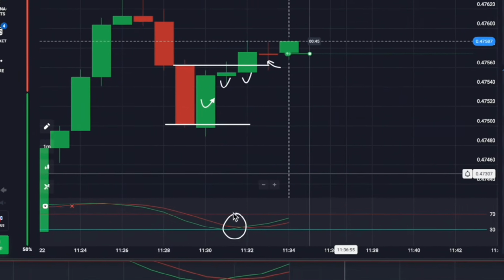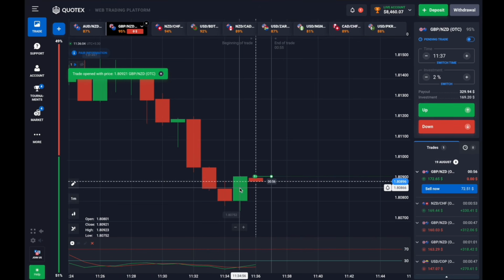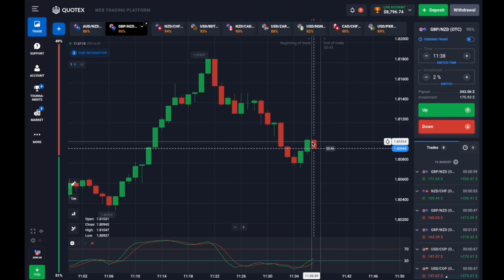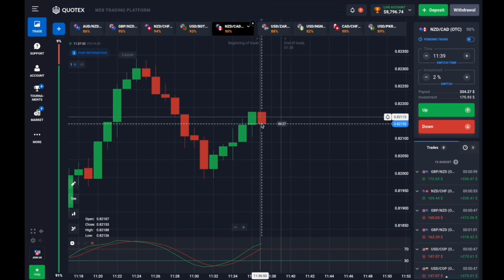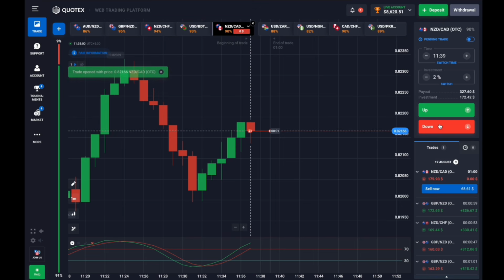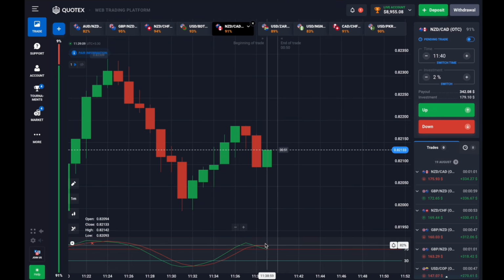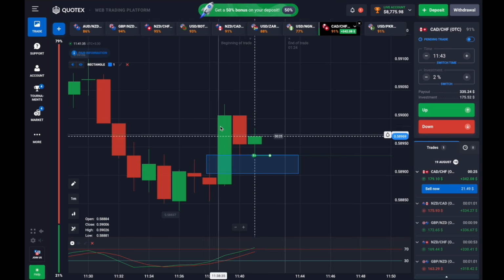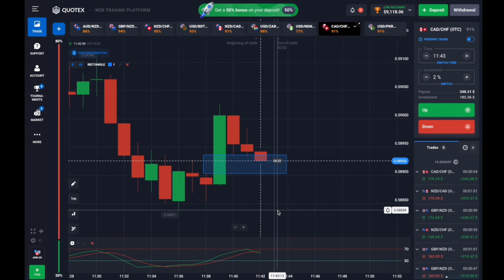QUOTEX - How to Confirm 1-Minute Trades Before Entry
Learn how to confirm 1-minute trades with our proven 2-3 confirmation strategy for binary trading to maximize your win rate on Quotex. If you are struggling with false signals in 1-minute binary options, this full technical analysis breakdown will show you exactly how to find high-probability setups using pure price action.

• Direct Member Support: @Tradingqueen7

In this step-by-step tutorial, we break down real CALL and PUT trade setups using a strict multi-confirmation system. Most beginner traders fail because they enter a binary options strategy using only one signal. To fix this, we analyze the market trend, identify major support and resistance zones, and evaluate instant buying and selling pressure before clicking buy or sell.You will learn exactly how to use the Stochastic Oscillator as a momentum confirmation indicator alongside raw candlestick patterns.

We also discuss how the FFLC (Full Fill Last Candle) strategy helps predict market movements so you can reliably enter trades right before the big market move happens—not after it. Whether you are trading regular assets or navigating the fast-paced OTC market, these rules apply across all binary trading platforms.

⚠️ RISK DISCLAIMERBinary options trading involves substantial risk and may not be suitable for everyone. No single trading strategy, indicator, or setup can guarantee profits. Past performance does not dictate future success. Always practice proper money management, handle your risk responsibly, and never trade with money you cannot afford to lose.